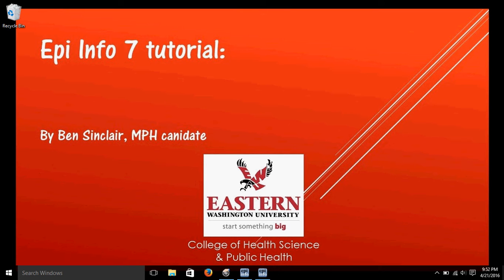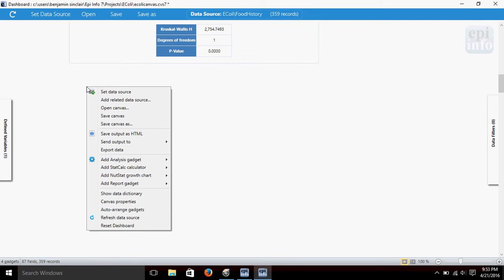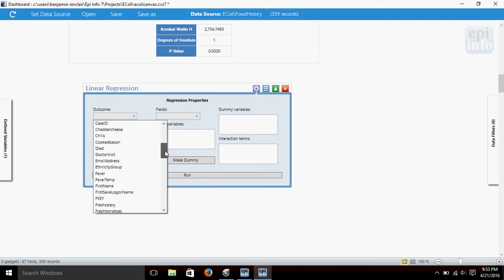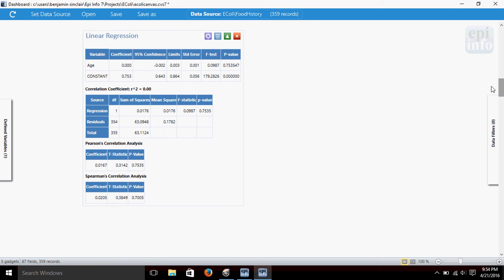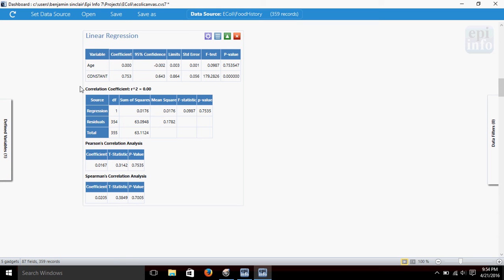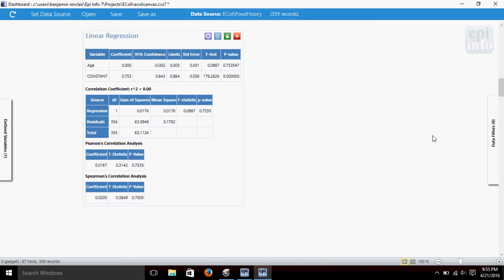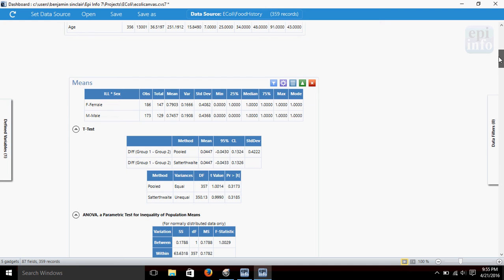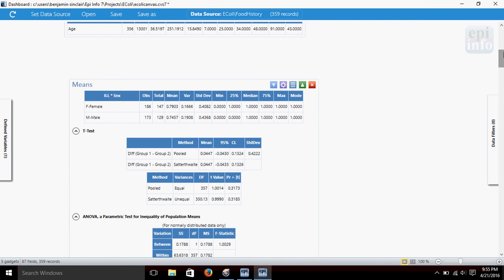Epi Info 7: TestIng for Correlation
Testing for correlations in Epi Info